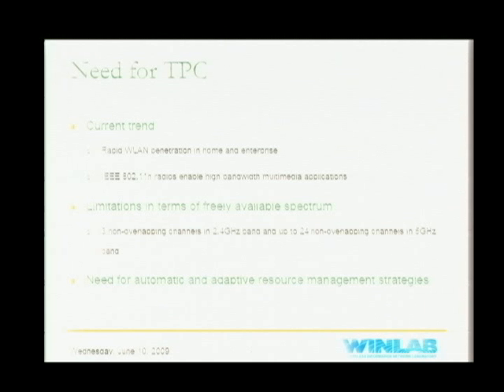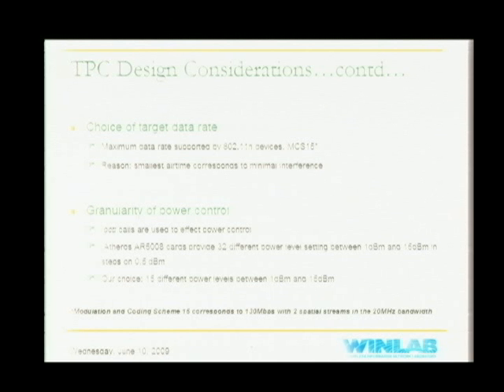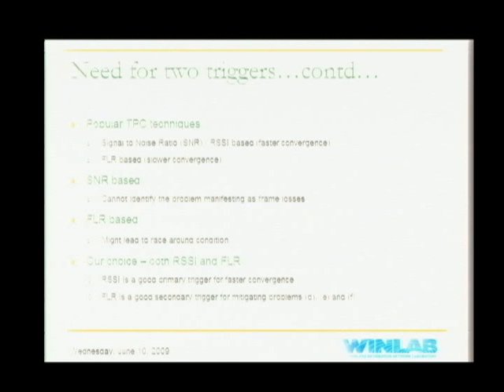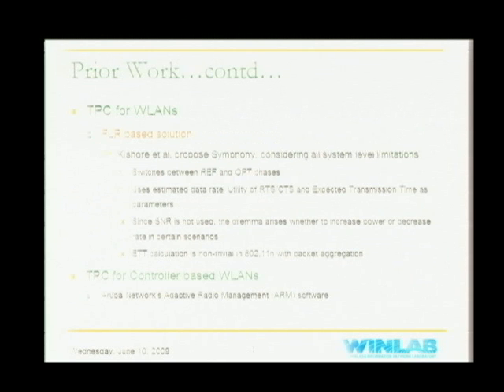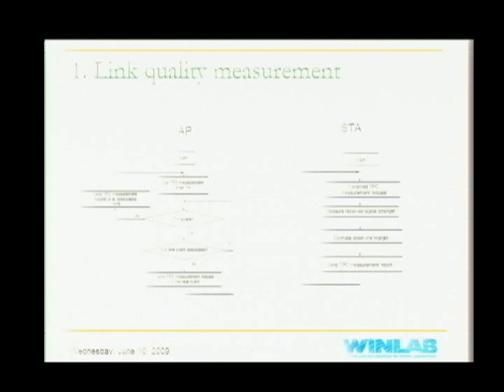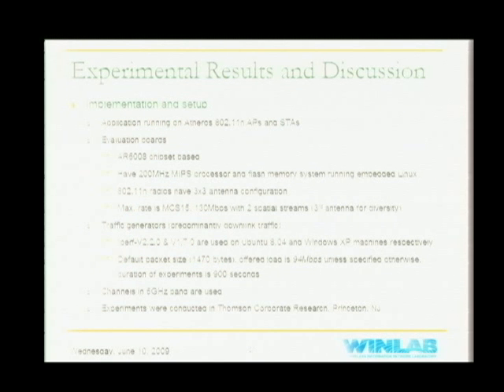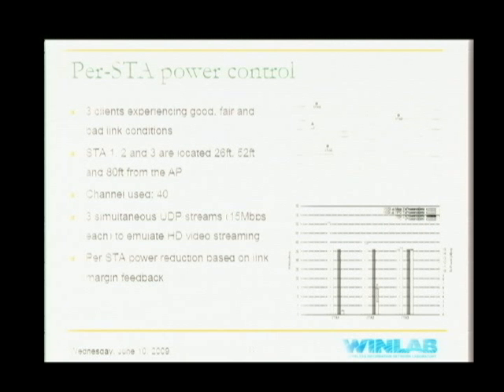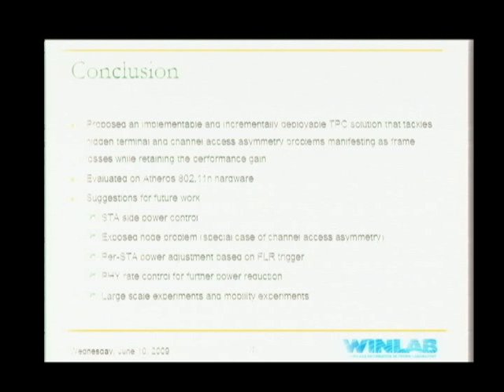MS Thesis Defense - Hariharasudhan Viswanathan "Adaptive Transmit Power Control Based on Signal..."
Title: "Adaptive Transmit Power Control Based on Signal Strength and Frame Loss Measurements for WLANS"

Date: June 10, 2009 2:00 PM

Speaker: Hariharasudhan Viswanathan

Abstract:
In the past few years, we witnessed a rapid penetration of Wireless Local Area Networks (WLANs) into the home and enterprise. Emerging technology such as the IEEE 802.11n radio, which is getting increasingly affordable, makes delivering multimedia content over wireless networks possible and this would drive the technology further into our daily life. As the number of available wireless channels in the unlicensed spectrum is limited (3 non-overlapping channels in 2.4GHz unlicensed band and up to 24 non-overlapping channels in 5GHz unlicensed band), they have to be shared by multiple WLANs consisting of Access Points (APs) and STAtions (STAs). In a Multi-Dwelling Unit (MDU) WLAN deployment, e.g. in an apartment building or hotel, transmissions in overlapping cells tend to interfere with each other. This will adversely impact the aggregate wireless network throughput and thus the quality of experience for applications such as multimedia streaming. Hence there is a need for automatic and adaptive resource management strategy to ensure a good overall network performance. In this thesis we propose an adaptive per-link Transmit Power Control (TPC) solution for WLANs. TPC can reduce interference, increase channel reuse, and eventually increase the overall capacity in dense 802.11 wireless networks. However intelligent algorithms are required to adapt transmit power in a practical and distributed way to achieve optimal performance. It becomes more challenging given different types of interference (cooperative and non-cooperative) in the unlicensed band as well as the hidden node problem. From a detailed study of the previous efforts at power control, we observe that in order to make better decisions on transmit power; an AP needs to actively monitor several factors. Hence we develop a TPC algorithm based on both link margin estimation as well as frame loss rate measurement. Compared to previous solutions that adapt the transmit power based on measurement of a single parameter (either received signal strength or frame loss rate), the proposed power control mechanism can diagnose and take remedial action for hidden nodes and channel access asymmetry problems. It is adaptive to mobility, complementary to any rate control algorithm and can also be incrementally deployed amidst non-cooperative nodes. We have implemented the algorithm as an application running on Atheros chipset-based 802.11n APs, taking all practical system-level limitations into account. The proposed solution achieves significant transmit power reduction at the APs (to as low as 60% of the maximum power) for STAs as far as 70ft and over ~60% increase in total network throughput through interference mitigation.